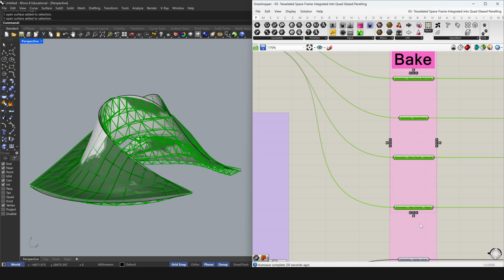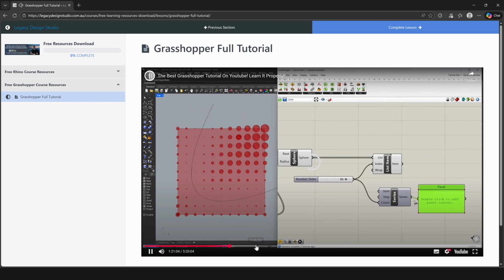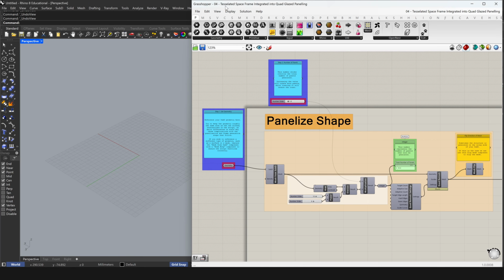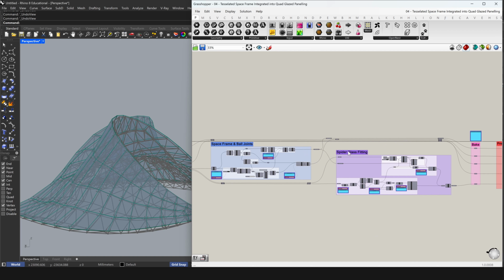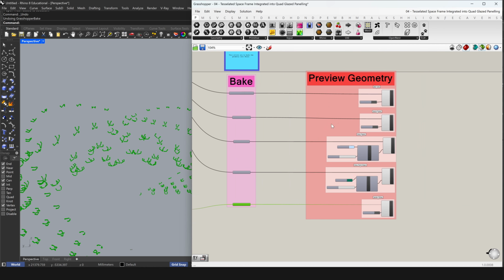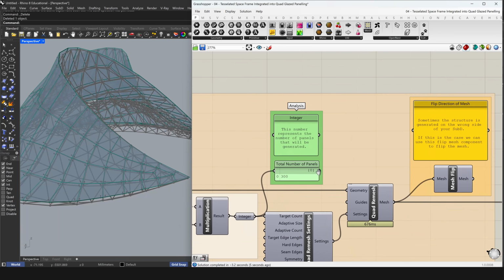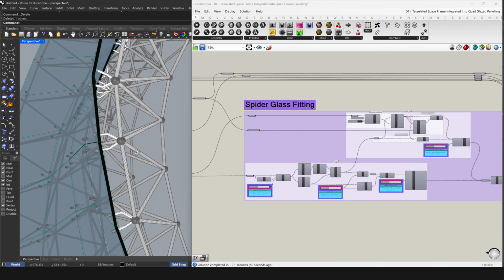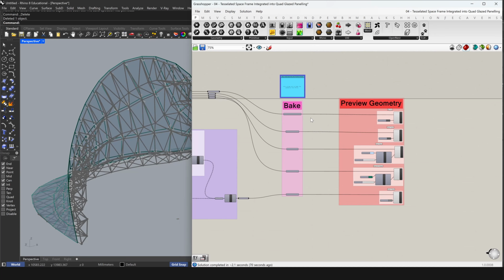Grasshopper: Space Frame Supporting Quad Glazed Panelling Workflow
In this tutorial, I walk through a complete Grasshopper workflow for generating a tessellated space frame system supporting quad glazed panelling. Starting from a referenced SubD geometry, this script panelises the surface, generates layered quad glass panels, constructs an integrated space frame with ball joints, and creates spider glass fittings that connect the structure to the glazing, all as clearly separated, bakeable elements.

The workflow is designed so you can reference in your own geometry, control panel density, glass offset and thickness, space frame depth and member size, ball joint radius, and spider fitting position and dimensions — allowing you to quickly explore fabrication-aware glazed structural systems and produce render-ready assemblies directly inside Rhino and Grasshopper.

Timestamps
0:00 What This Script Does
0:59 Legacy Resources
3:85 How The Script Works
8:28 How To Adjust Parameters To Your Own Designs